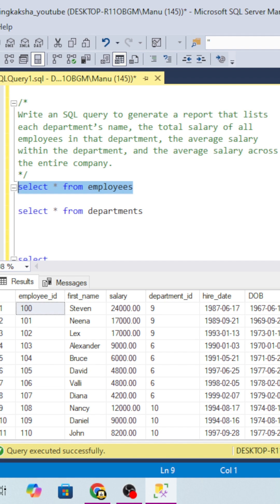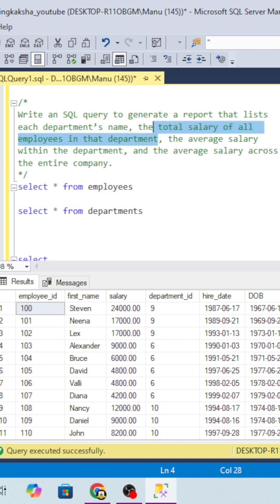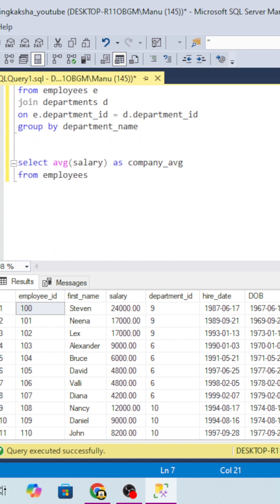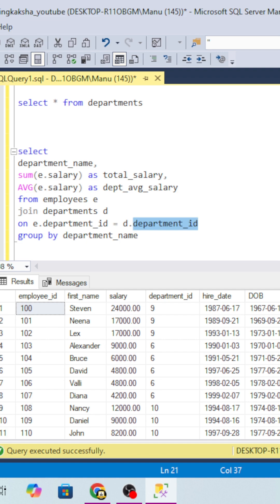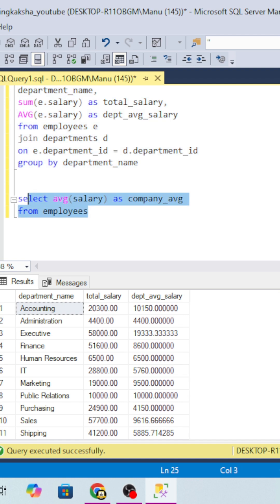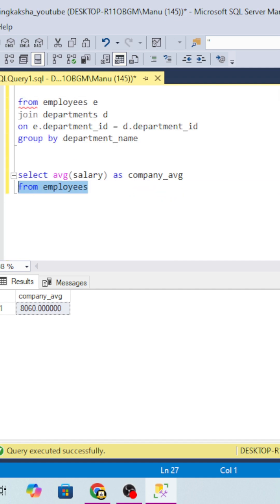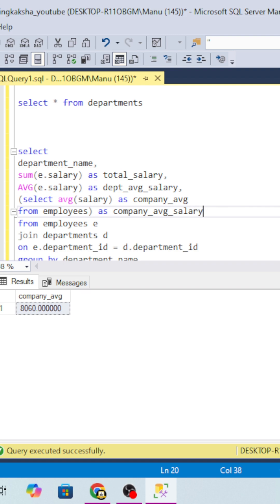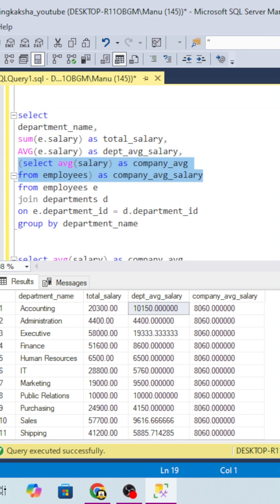Day - 89 | Data Analyst Interview: SQL Problem Solving & Common Questions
Master the most asked Data Engineer interview questions with real-world SQL problem solving.
This series is perfect for preparing for data engineering interviews in 2025 and beyond!
Data Analyst Interview | SQL Problem Solving & Optimization
SQL Interview Questions
SQL for Data Analysts
SQL Problem Solving
SQL Case Study Interview
SQL Query for Data Analyst
SQL Interview Practice
Data Analyst SQL Test
SQL Joins Interview Questions
SQL Query Interview Questions
SQL Query Writing for Interviews
SQL Subqueries Interview Questions
SQL Performance Tuning for Interviews
SQL Window Functions Interview
SQL Advanced Queries
SQL Aggregate Functions Interview
SQL Interview Coding Challenge
SQL Problem-Solving Techniques
Data Analyst SQL Preparation
SQL Practice for Beginners
SQL Technical Interview
Data Analyst Job Interview Questions
SQL Scenario-Based Questions
SQL for Reporting and Analytics
SQL Interview Cheat Sheet
SQL Analytical Functions in Interviews
Top SQL Questions for Data Analysts
SQL Query Writing Test
SQL for Data Science Interviews
SQL Optimization Techniques
SQL Sorting and Filtering Questions
SQL Real-World Problems
Common SQL Mistakes in Interviews
How to Solve SQL Queries in Interviews
SQL Query Performance Issues
Advanced SQL Query Techniques
SQL Interview Problem Set
SQL Interview Questions and Answers
SQL Query Writing Guide
Data Analyst Interview Questions with Answers
SQL Interview Questions and Answers PDF
SQL Queries for Data Analyst Interview
Top SQL Interview Questions 2025
Common SQL Problems in Interviews
SQL Query Examples for Interviews
SQL Practice Questions for Data Analysts
SQL Query Challenges for Interviews
Real-world SQL Interview Questions
SQL Case Study Interview Example
How to Prepare for SQL Interview
Data Analyst SQL Case Study
SQL Problem Solving for Beginners
SQL Complex Queries for Interviews
SQL Database Queries for Interviews
SQL Joins and Subqueries in Interviews
SQL Query Optimization in Interviews
How to Crack SQL Interview
SQL Query Writing Best Practices
SQL Interview Topics to Focus On
SQL Sample Queries for Data Analysts
SQL Data Analysis Techniques
SQL for Data Analytics
SQL Test for Data Analysts
SQL Interview Questions on Joins
SQL Group By and Having Clause
SQL Stored Procedures in Interviews
SQL Triggers and Views Interview Questions
SQL Interview for Freshers and Experienced
SQL Coding Test for Interviews
SQL Analytical Queries for Data Analysts
SQL Advanced Interview Scenarios
SQL Best Practices for Data Analysts
SQL Multiple Table Queries in Interviews
SQL Indexing and Query Performance
SQL Query Logic for Data Analysis
SQL Data Engineer vs Data Analyst Interview
SQL Common Errors in Interviews
SQL Data Cleaning Techniques
SQL Query Writing Strategies
SQL Interview Guide for Beginners
SQL Functions in Data Analyst Interviews
SQL for Dashboard and Reporting
SQL Nested Queries for Data Analysts
How to Write SQL Queries Like a Pro
Data Analyst Interview Questions
SQL Questions for Data Analyst
Common SQL Interview Questions
SQL Problem Solving for Interviews
SQL Tips for Beginners
Azure Data Analyst Interview
SQL Coding Interview Practice
Data Analyst Interview Preparation
Real SQL Interview Questions
SQL for Data Analysis
Data Analyst Interview Day-wise Preparation
SQL Scenario Based Questions
Data Analyst Roadmap 2025
Advanced SQL for Interview
How to Crack Data Analyst Interview
SQL,
Data Analyst,
SQL Queries,
Data Engineering,
Interview Questions
Examples, SQL Problem Solving